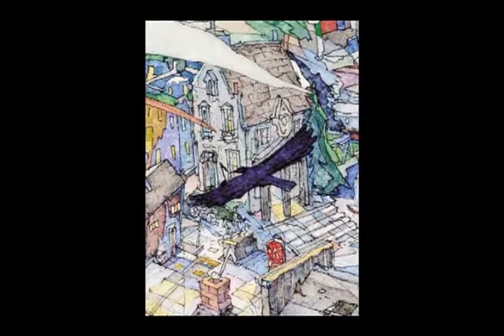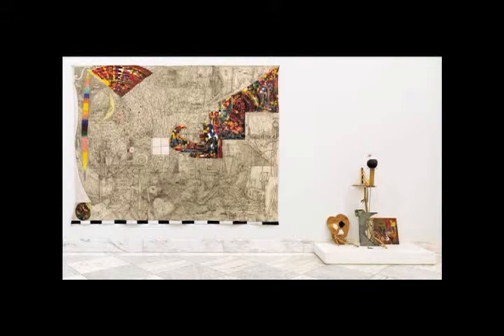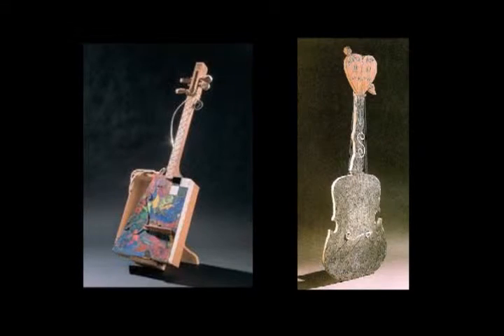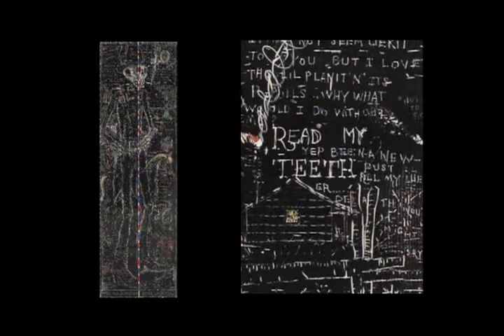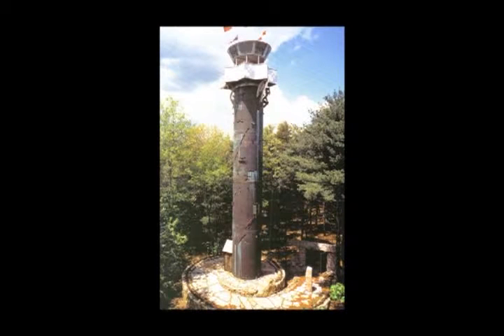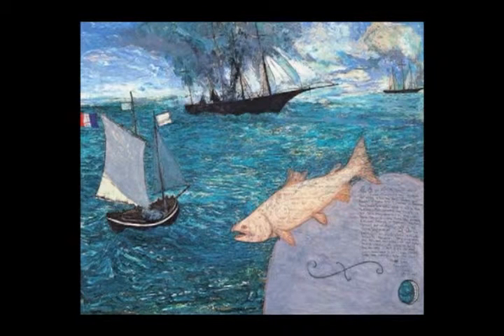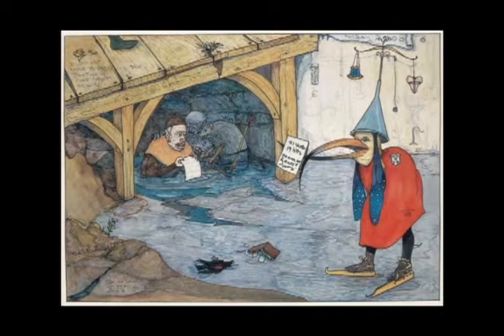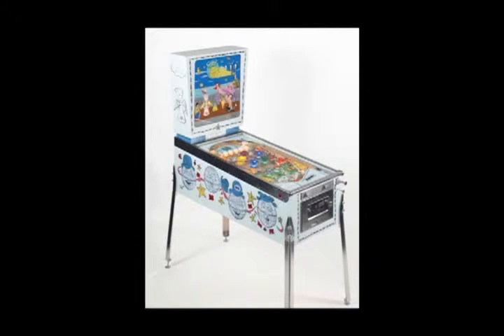David S. Rubin interviews William T. Wiley - Part 3